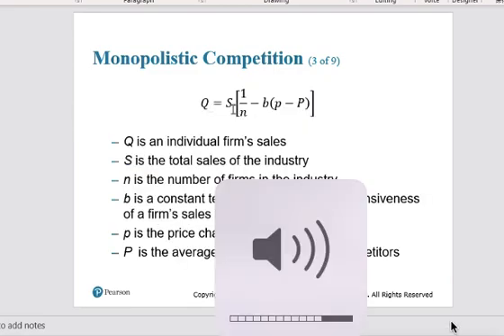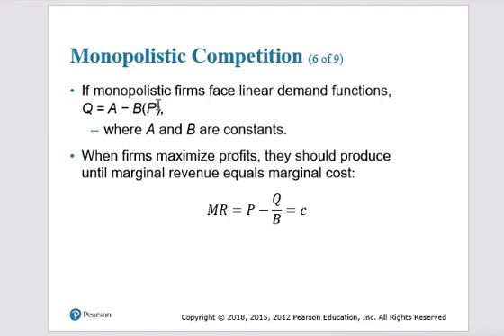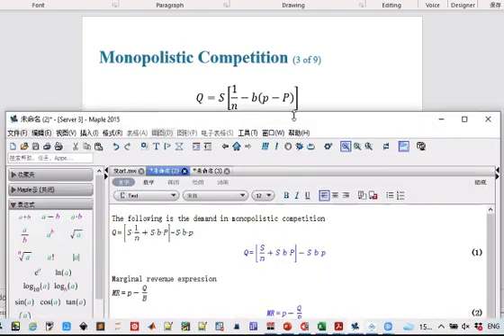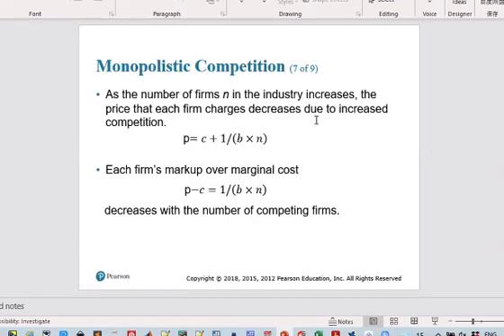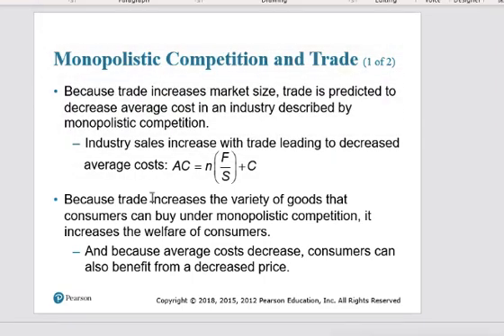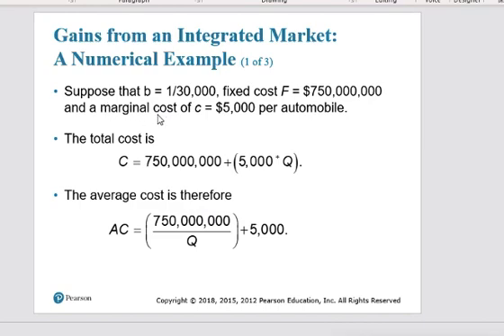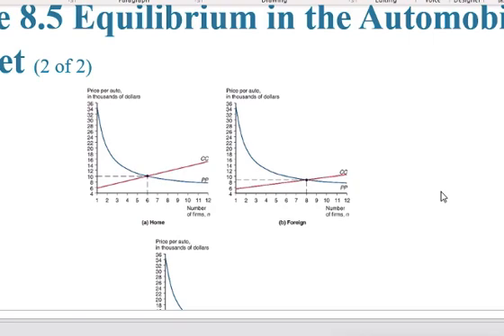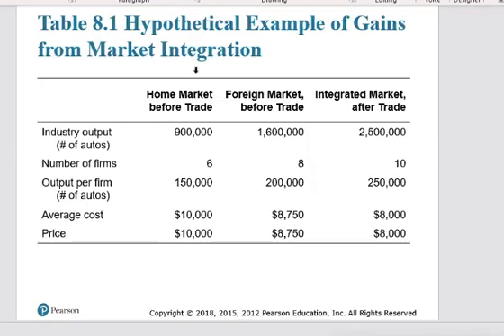4:21经济chap8 prt1